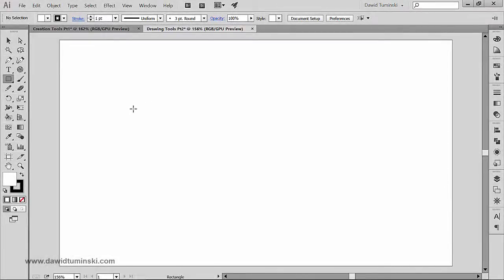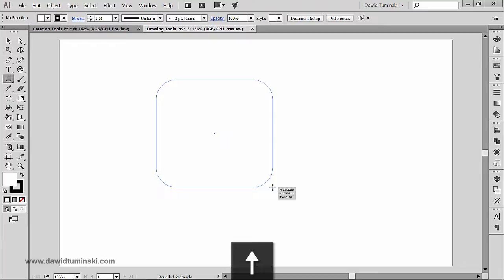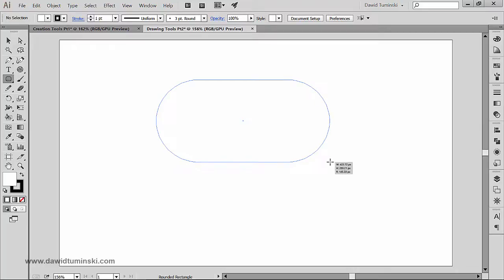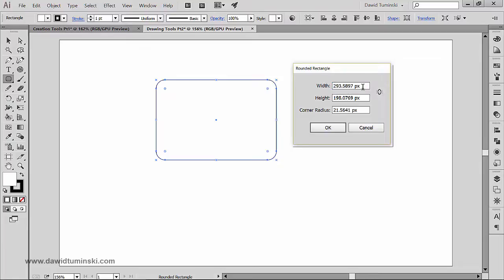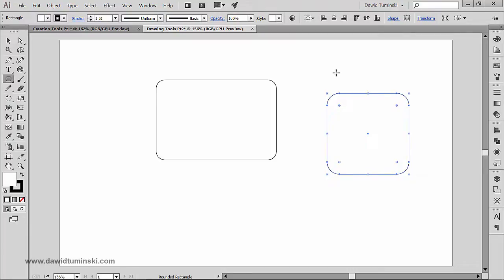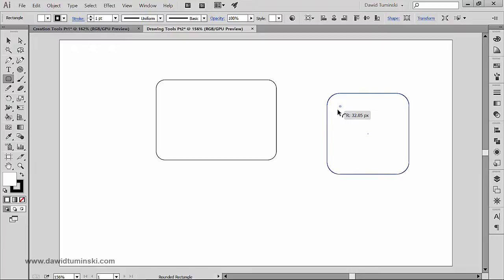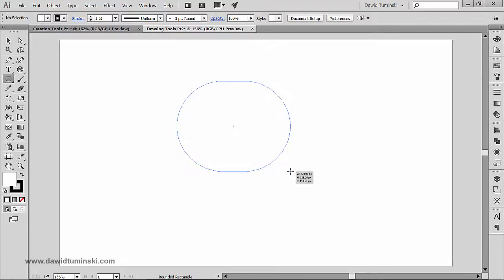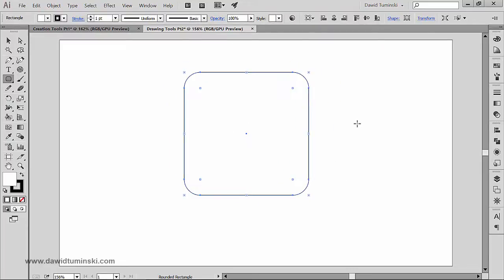Illustrator Tutorial - How To Use The Rounded Rectangle Tool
Would you like to learn Every Adobe Illustrator Tool?

In this video you will learn how to use the Rounded Rectangle Tool inside Adobe Illustrator.

The Rounded Rectangle Tool is the go-to tool when you are creating mobile device mock-up's.

In Illustrator CC you can take advantage of live corners, allowing you to round a single corner or only the selected ones, instead of rounding all the corners.

Watch the video and find out for yourself, that the Rounded Rectangle Tool is a valuable asset in in your skills portfolio.